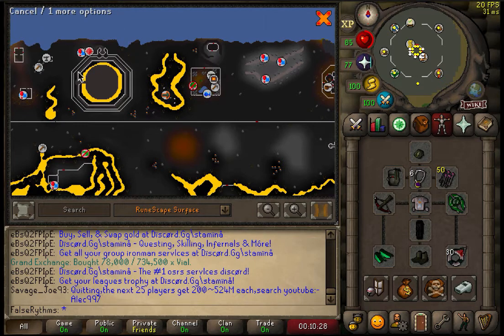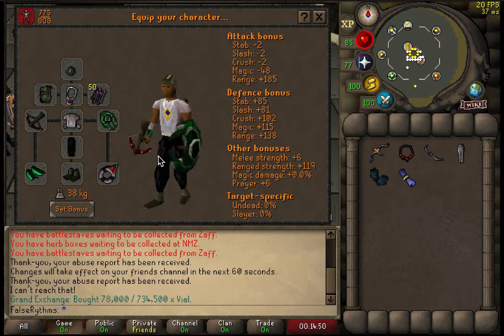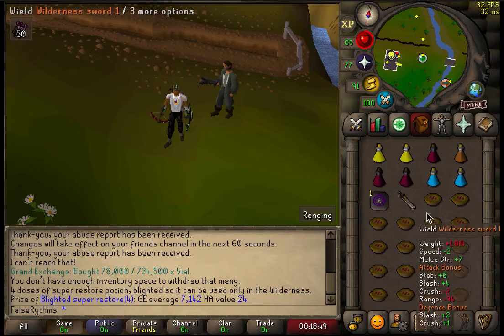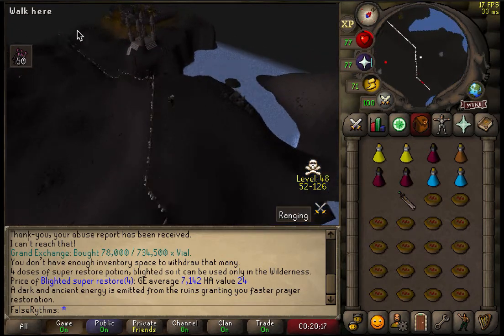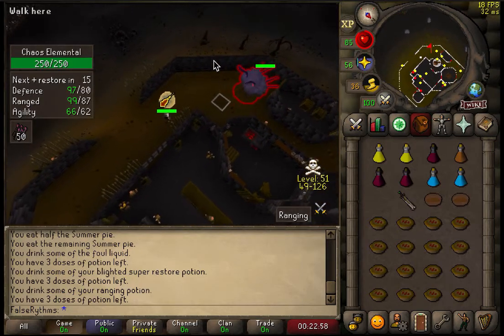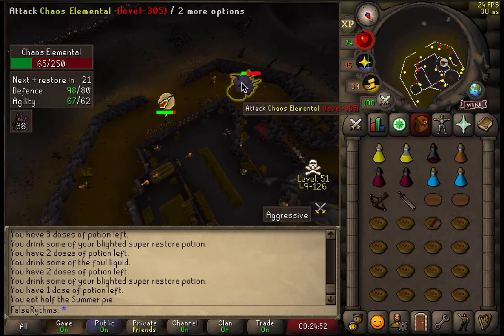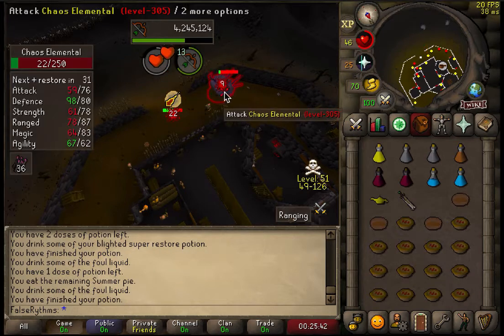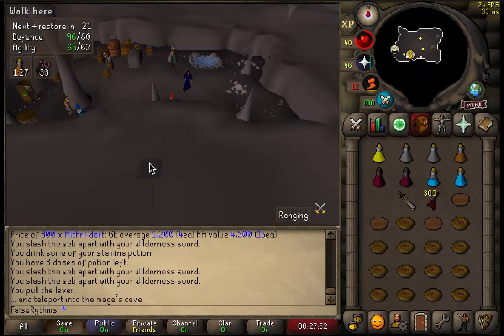OSRS Chaos elemental - Low Med Lv Guide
This is my guide to the Chaos elemental! Very easy boss, & as you can see you don't have to safe spot him even tho it's an easy one to do.

Generally grinned for combat diary & pet.
Iron men will go for the d-pick

JAGEX PLEASE BUFF WILDERNESS...

PLEASE LIKE COMENT SHARE & WOULD LOVE FEED BACK!!!

Happy hunting!